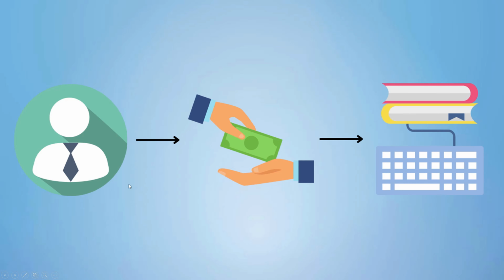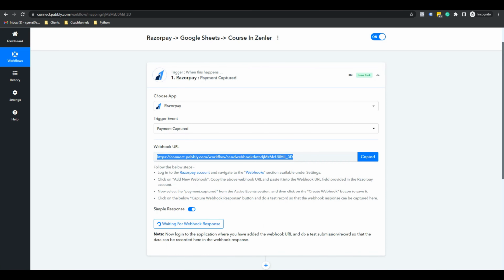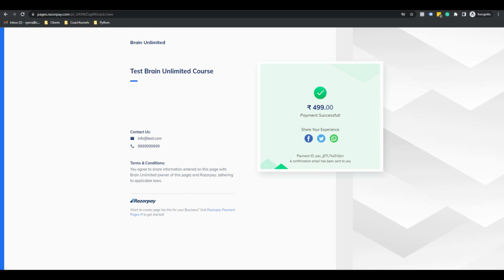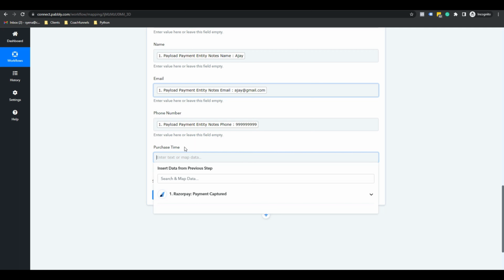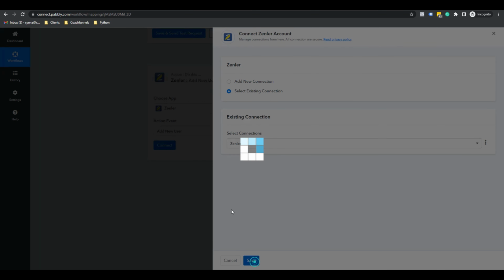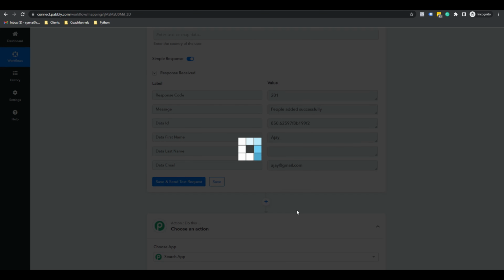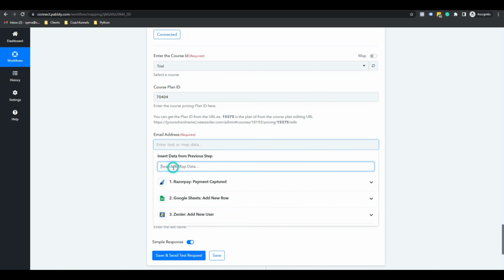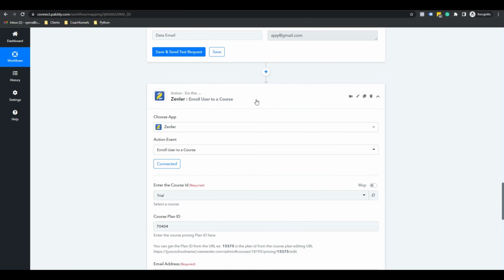Instantly Assign Course to Student in Zenler on Every New Razorpay Sale Using Pabbly Connect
In this video, we will learn how to instantly assign the course to students in Zenler on every Razorpay sale using Pabbly Connect, which saves you a lot of time.

✔ Timestamp Shortcut:- {{pc_local_human_now}}